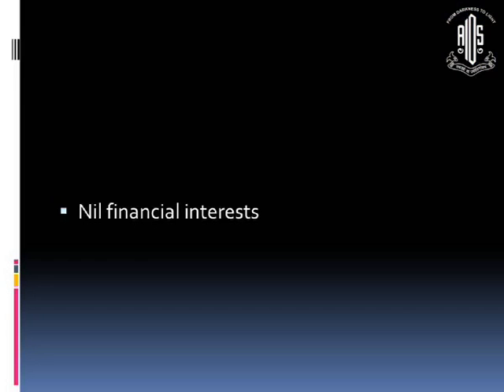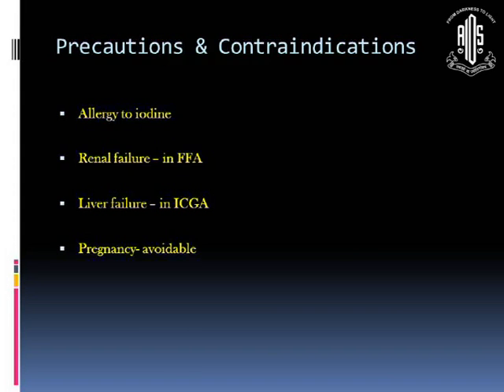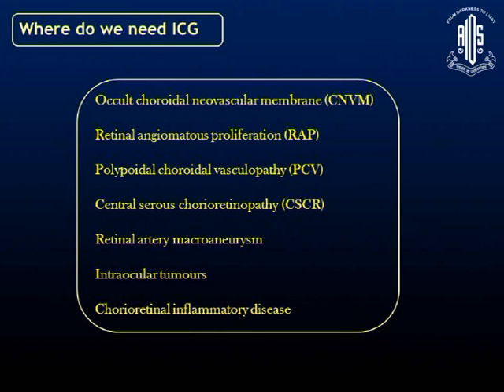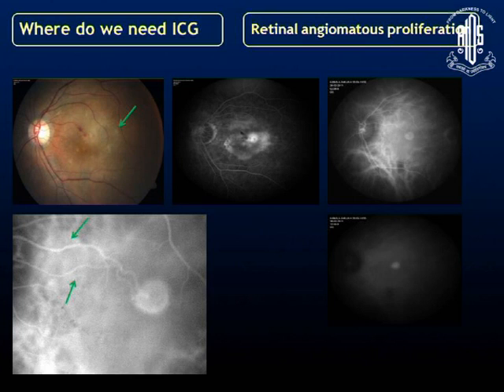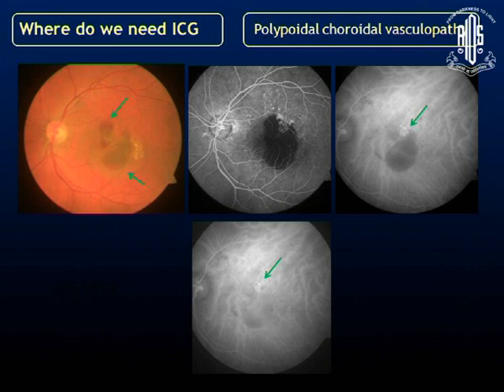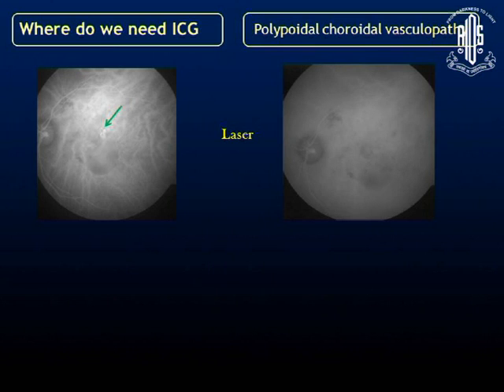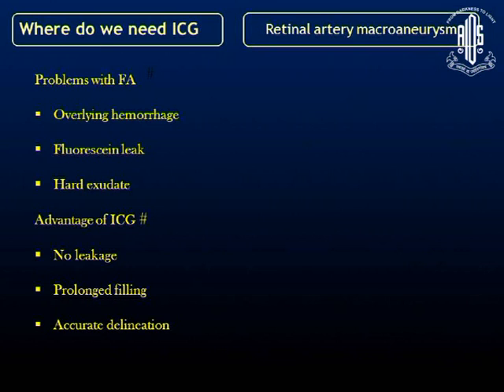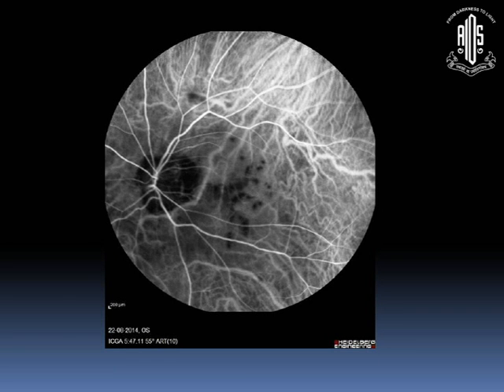Dr Rupak Roy